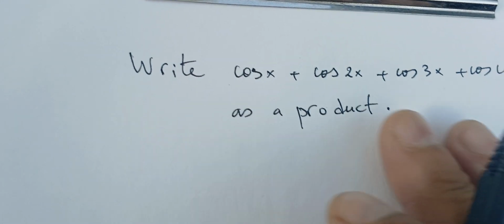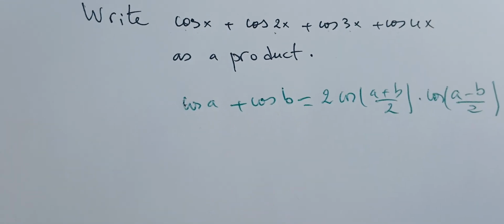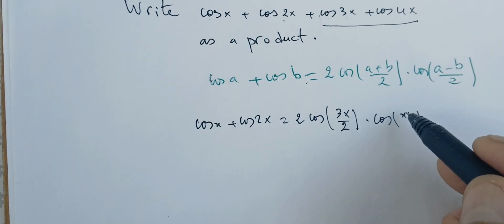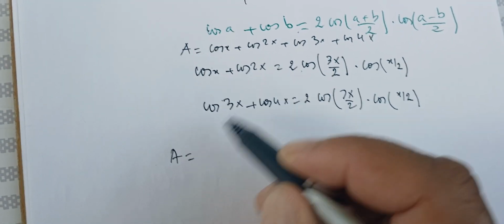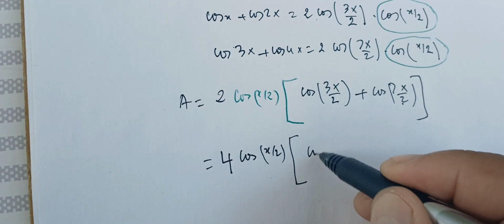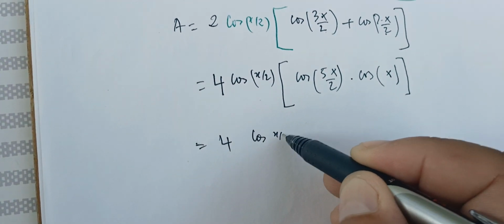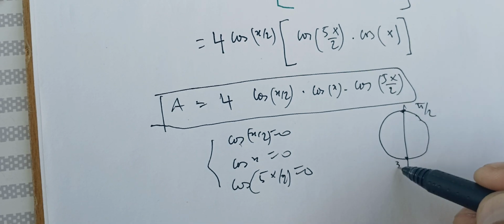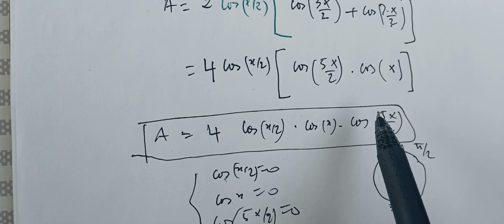Transform cos(x)+cos(2x)+cos(3x)+cos(4x) into a product.Use addition formula.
When we try to solve trigonometric equations, We have to make sure that we know all the identities relating. The sine of two angles that cosine of two angles and the half angle formula and the sum and the subtraction of angles related to the cosine and the sine of the angles. When trying to solve this equations, we have to be careful when dealing with the radian or the degrees. When we're trying here. We can use many of the properties that we have seen before That are related  to our problem. Hence,  we know when we do the cosine and the sine of the functions, we have to be careful. So in dealing with these equations, when we're trying to solve the cosine of x is, We need to be careful to see where X is located is X. In 0 Pi is X in 0 to Pi or X is in minus Pi Pi. So this will help us solve the problem In our equation, the sine of X plus the cosine of x is 1. When we do that, We have to make sure that we get all the solutions. We notice that Pi is not a solution, Okay? And 3 pi over 2 is not a solution. The only solution that we see is that when X is zero or X is by over 2. Okay? And hence, when we solve in this equation, we make sure that we understand the trigonometric properties of the solution, the sum and the difference formulas for the sign. And for cosine for the tangent. We have a similar formula but it's a different one a bit. Okay. So we're gonna need this equation to solve differential equations and integrate.